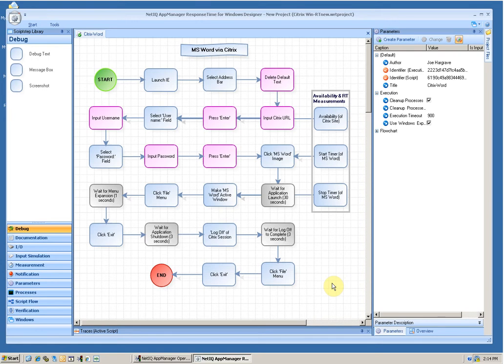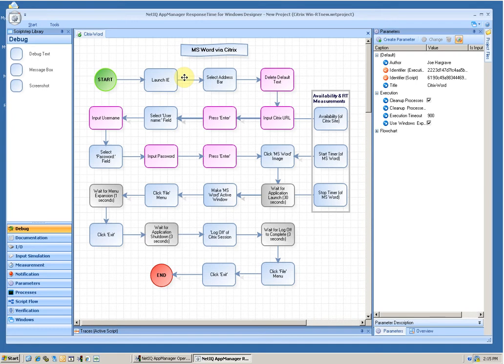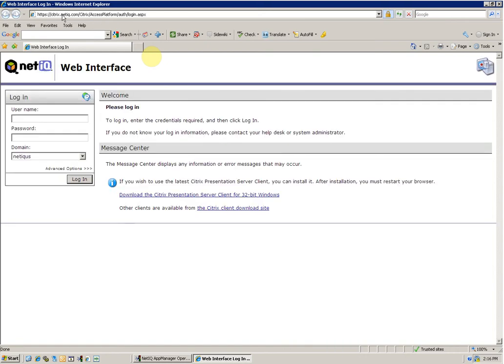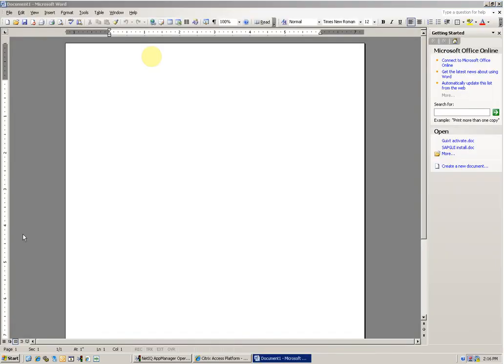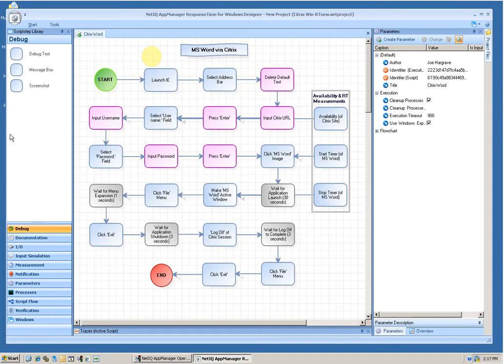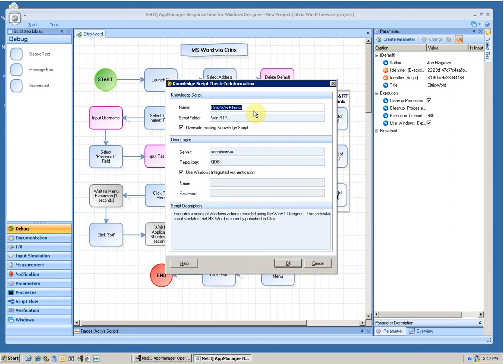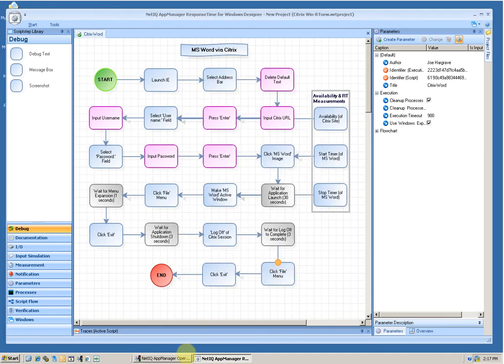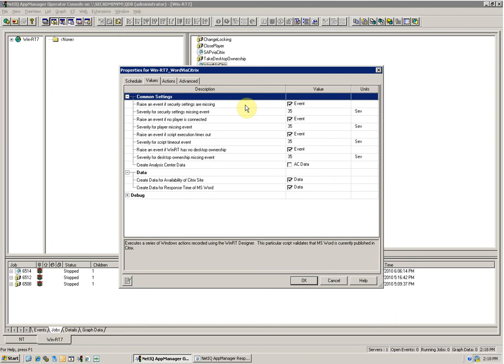Monitoring Published Applications in Citrix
This video shows the advantages of monitoring published applications in Citrix, using NetIQ AppManager.